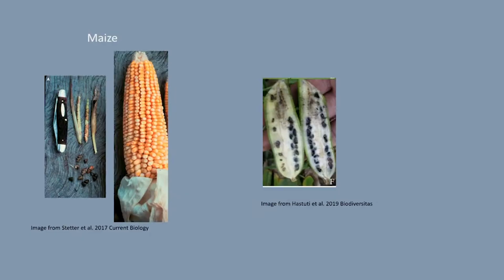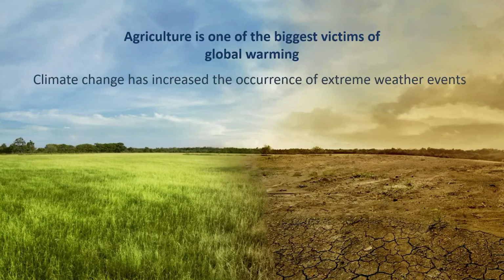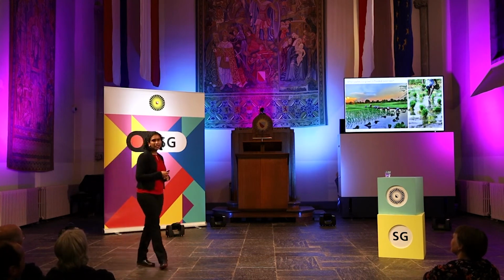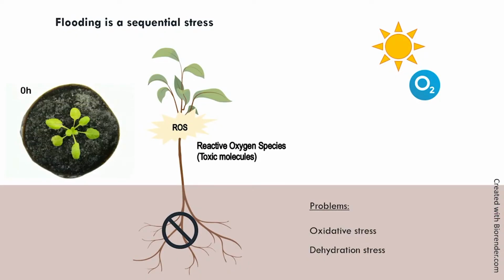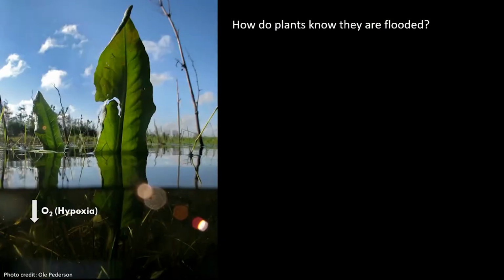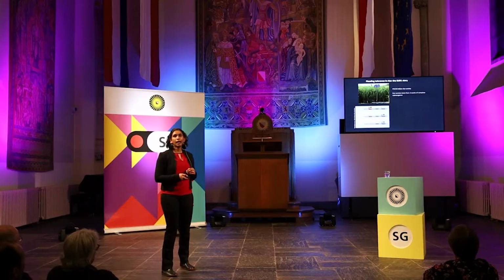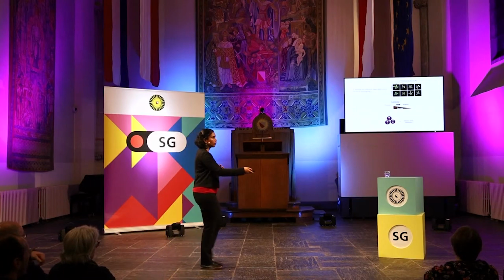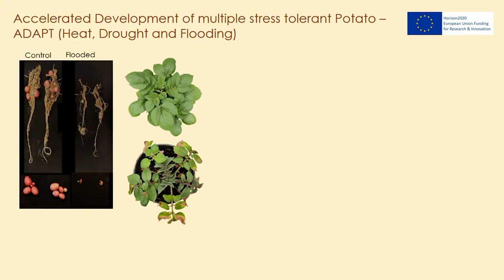Why do we need climate-resilient crops?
All over the world, the effects of climate change are affecting food production. Long dry periods, desertification, heavy rainfall, and flooding pose a serious threat to agriculture. Biologist Prof. Rashmi Sasidharan (UU) studies how plants deal with extreme weather conditions. What specific characteristics help plants to survive? And how can they serve as an inspiration for the kind of crops we grow?

Ga naar voor meer video's, artikelen en het actuele programma.

Doorplaatsen uitsluitend met toestemming (info[at]sg.uu.nl) en onder vermelding van link en Studium Generale Universiteit Utrecht.